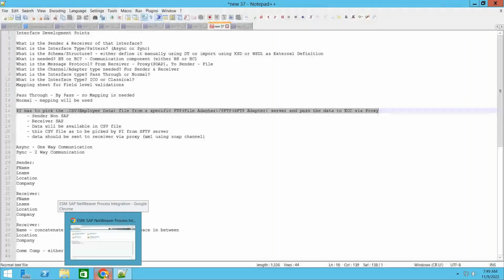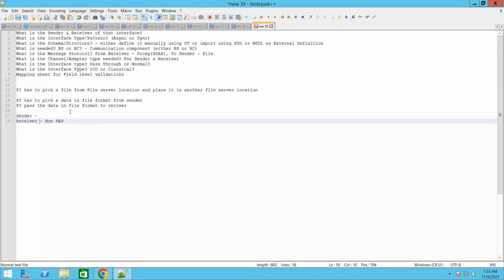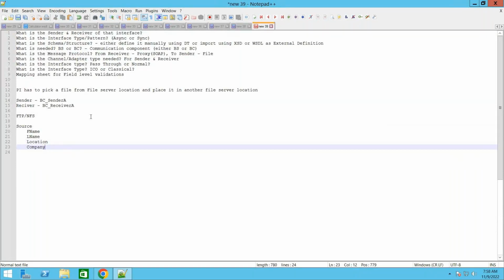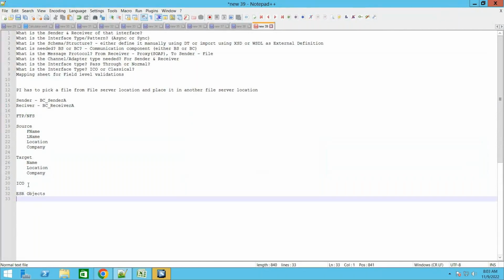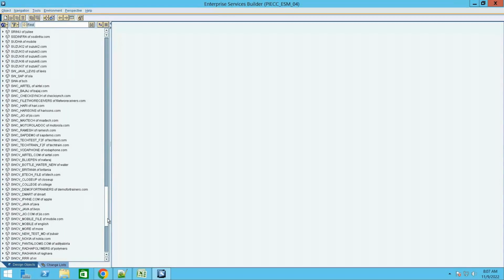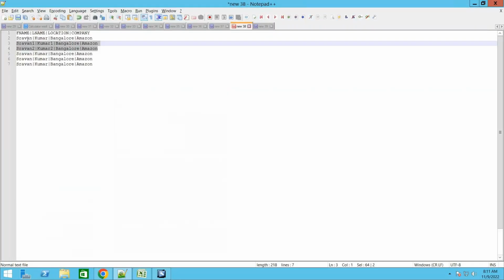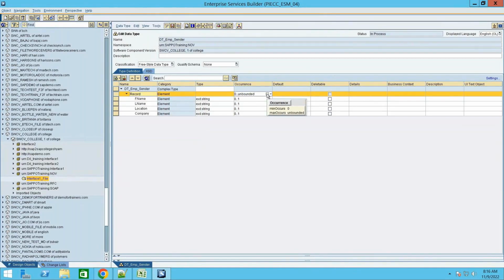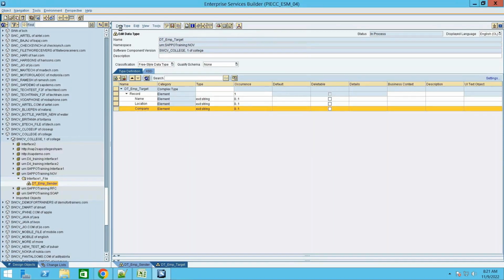sap po Lecture 05